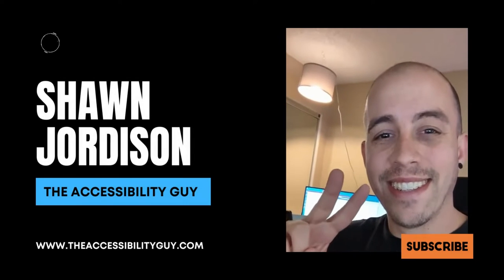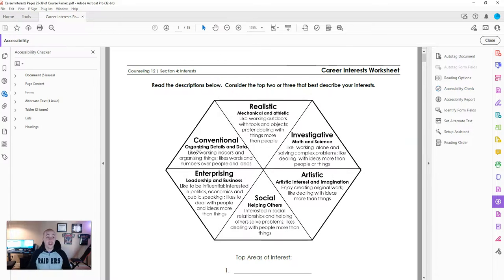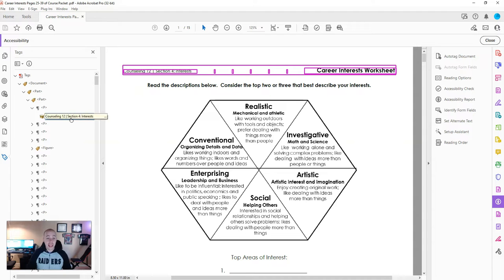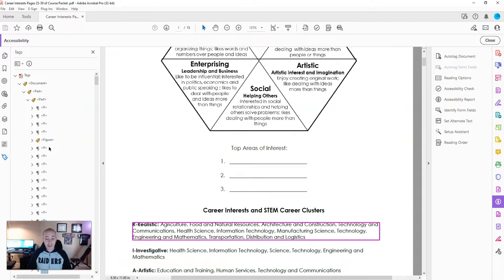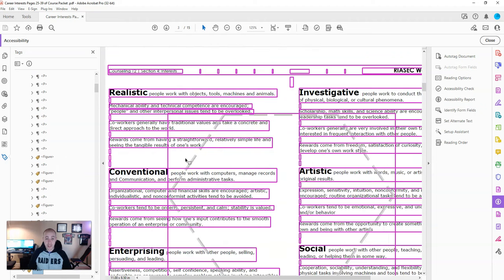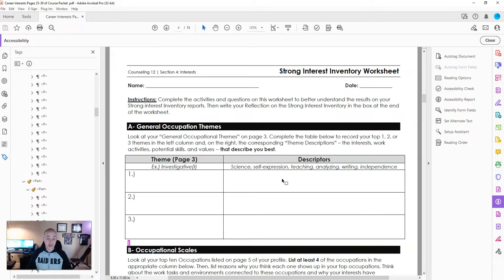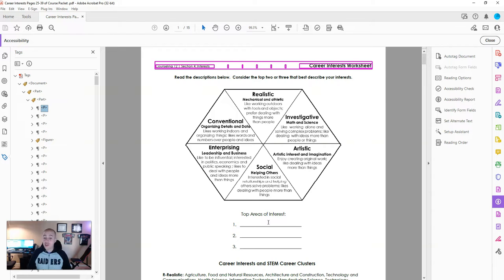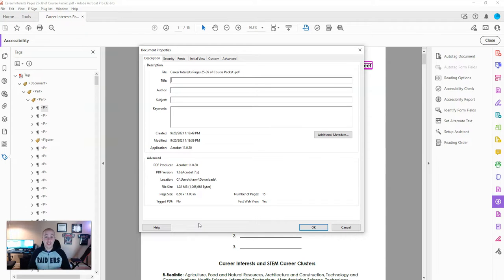How do I know if my PDF is accessible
Did you know you can find detailed walkthroughs and guides on my Stop by and check them out.